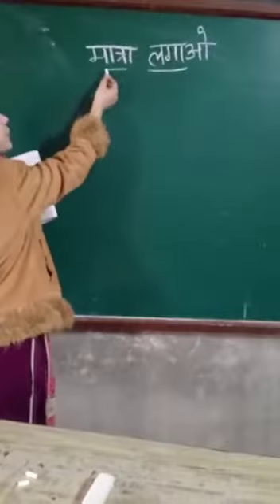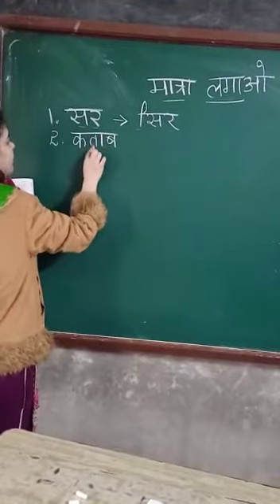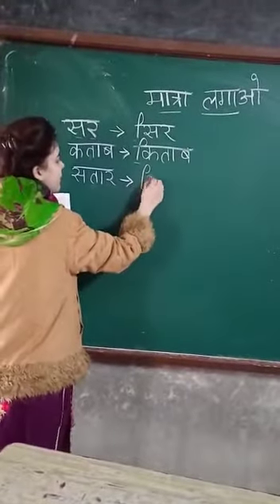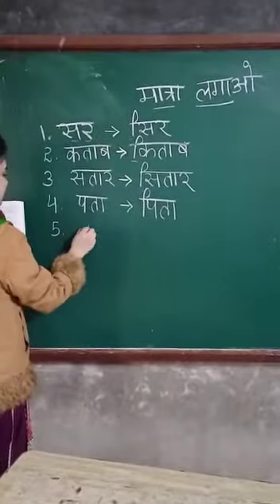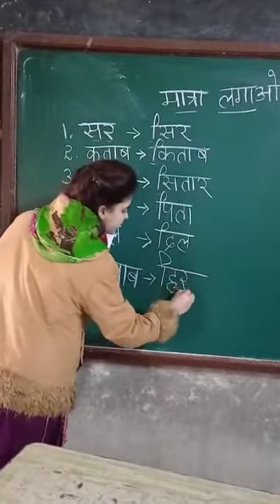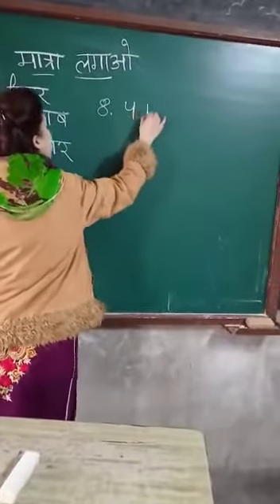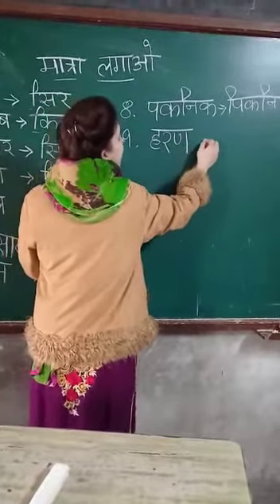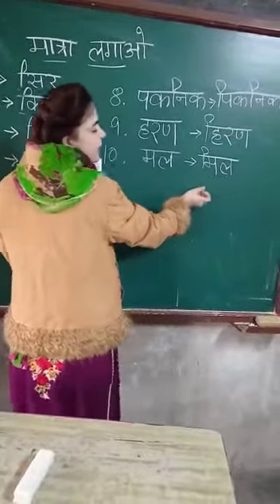2ND CLASS HINDI EE KI MATRA